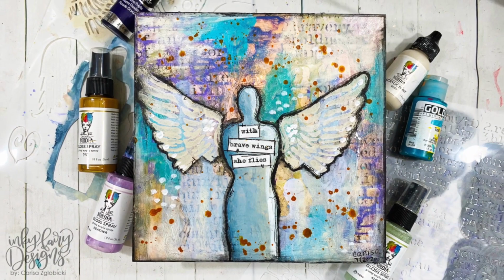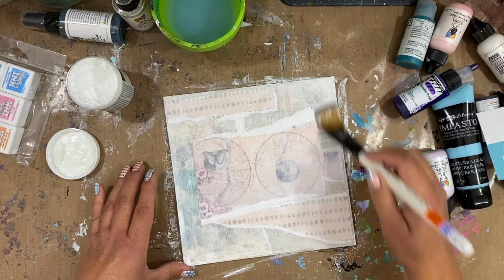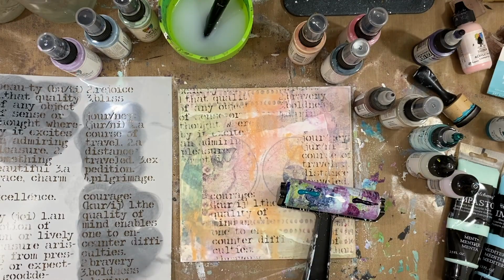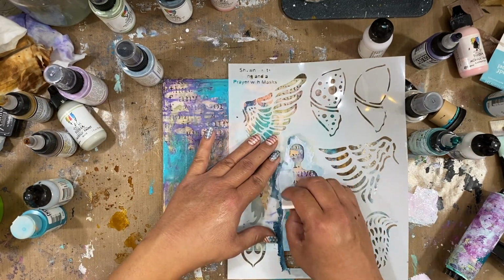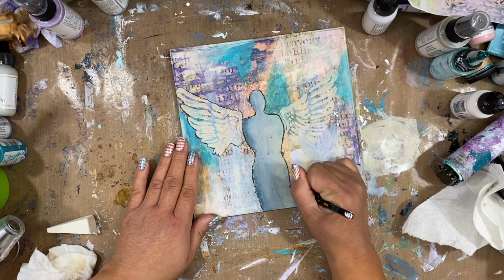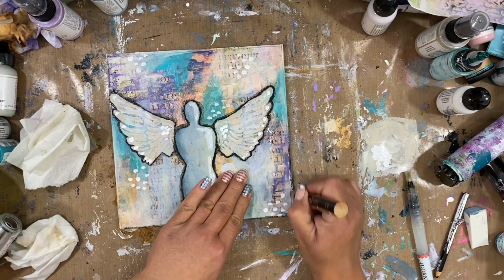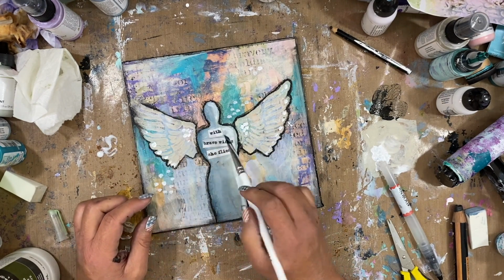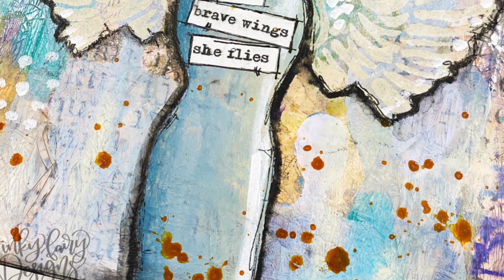"Brave Wings" Mixed Media Canvas by CT Member Carisa Zglobicki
My stencils My shop Instagram @artgirl38 Come join the conversation in the Creative Souls café Facebook page, live videos, paint the quote challenge, project discussions and encouragement in your creative journey ~~~Subscribe on the website and get 20% off your first purchase, plus access to the subscriber-only Resource Library, that has weekly free videos, collage element and lots of goodies. Weekly videos - Wednesday’s Creative team, Thursday Crash the Stash, Sunday Inspiration